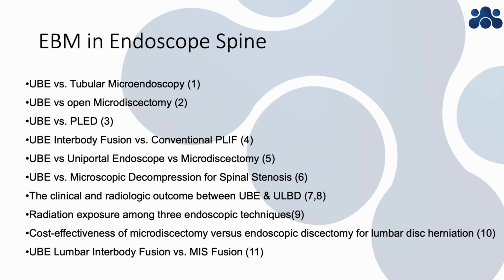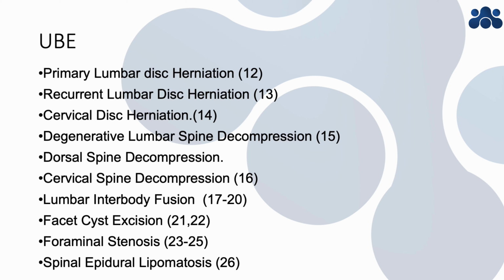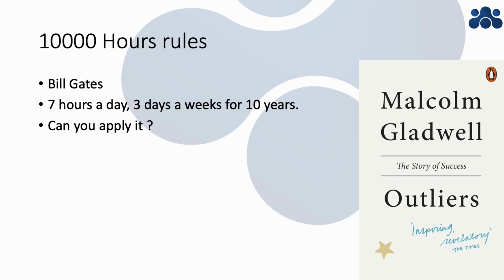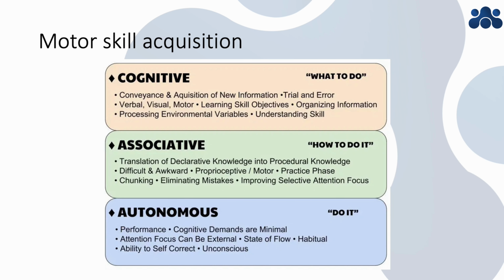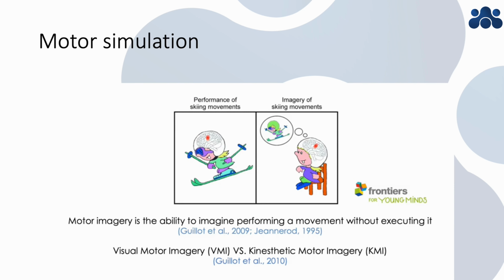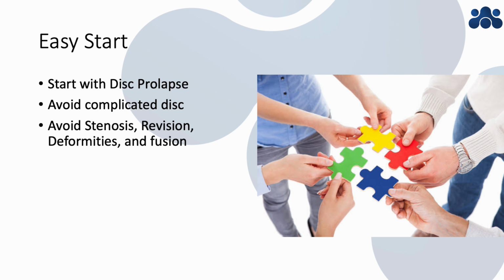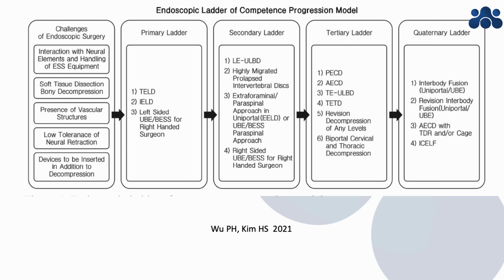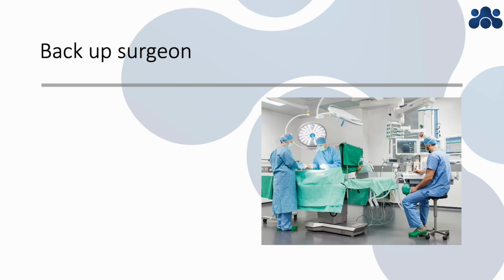12 Steps to learn and become professional as a spine surgeon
Learning is not an easy way and to be a professional in your field is an aim of each surgeon, I created 12 steps to start learning any new technique in the surgery including spine surgery and giving an example of endoscopic spine surgery as an example